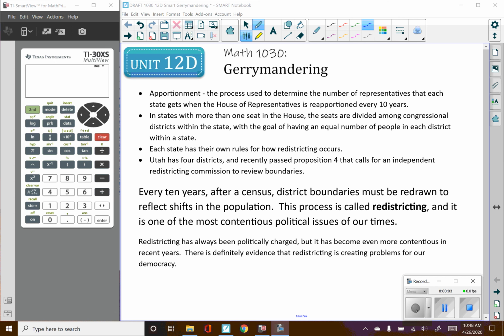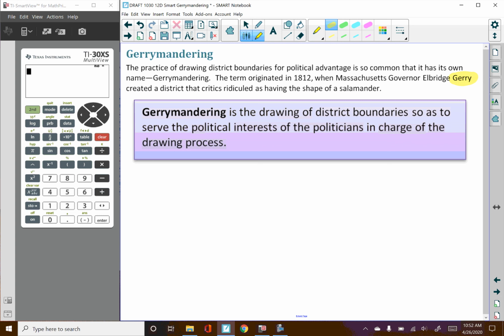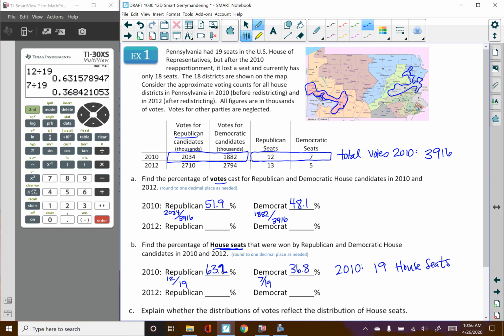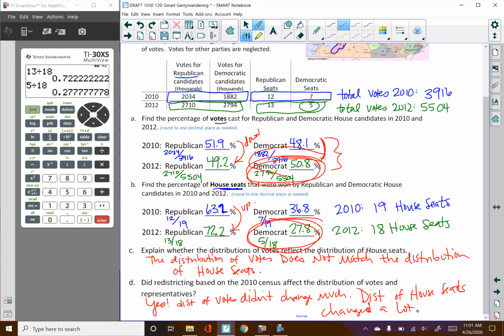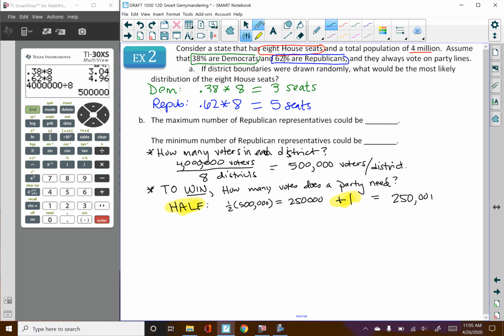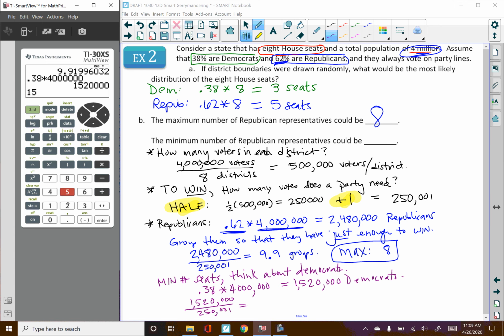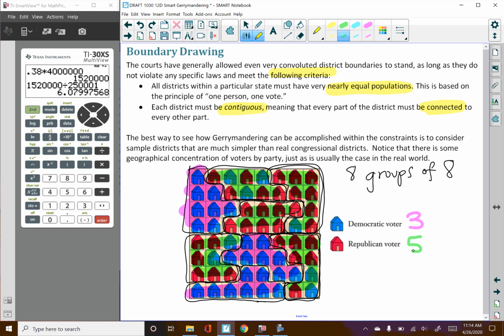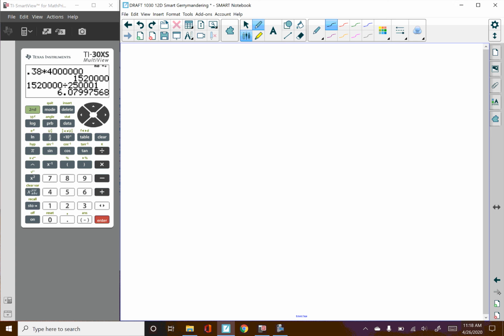1030 12D Video